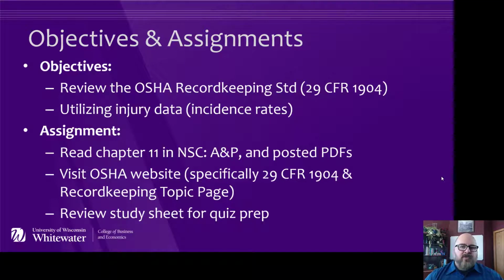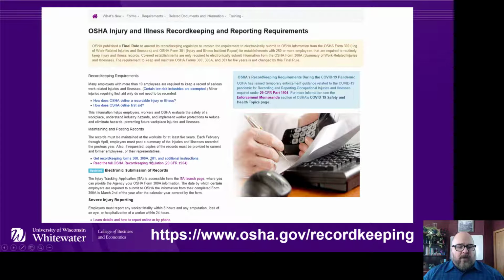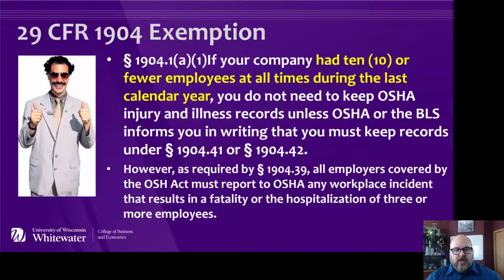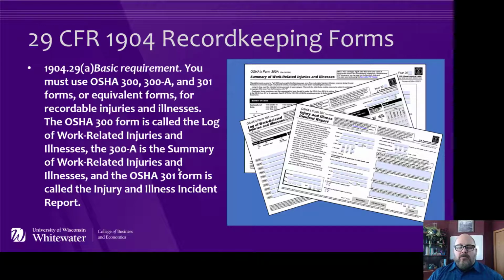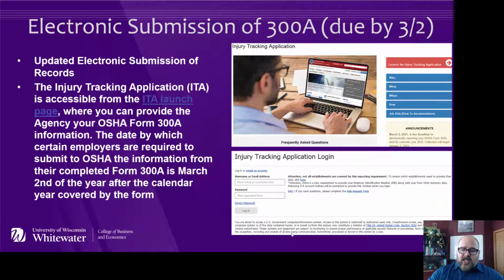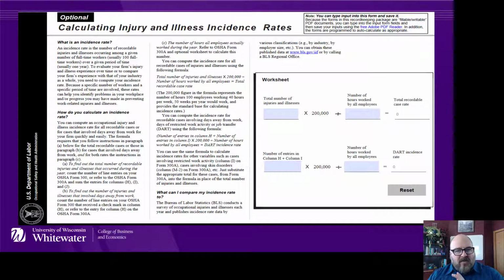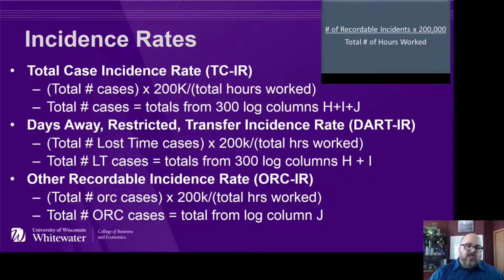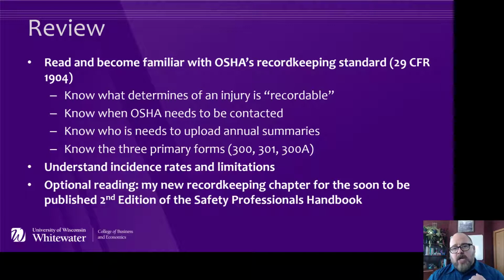380 Lecture 11 OSHA Recordkeeping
Review and discuss OSHA's injury and illness recordkeeping requirements, data, and incidence rates.